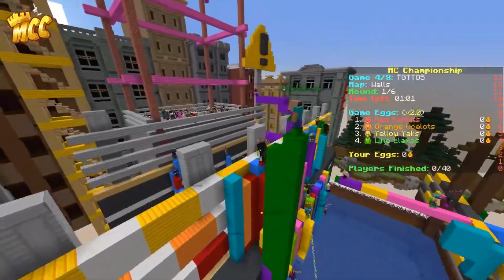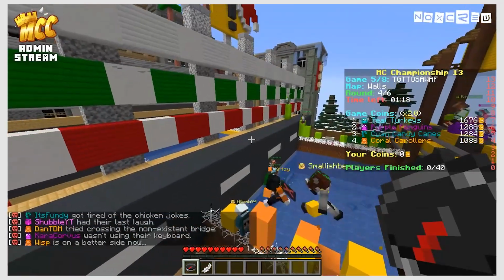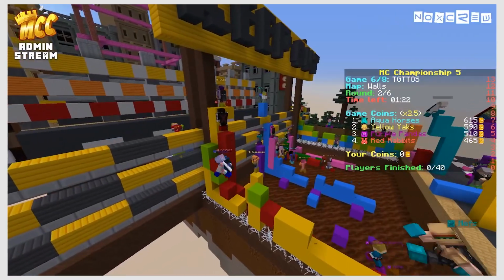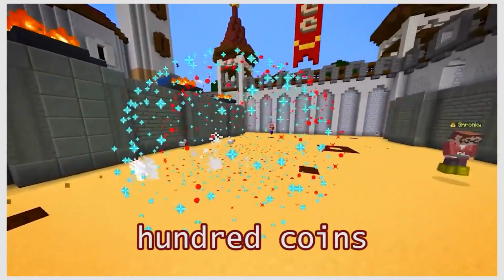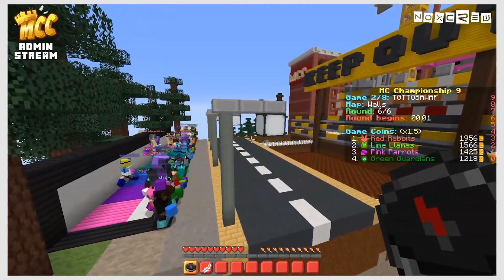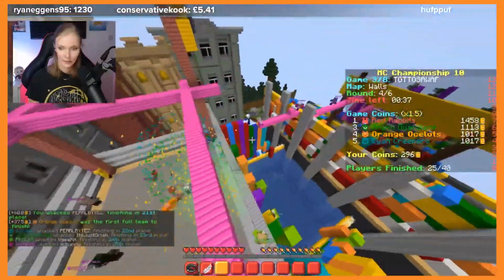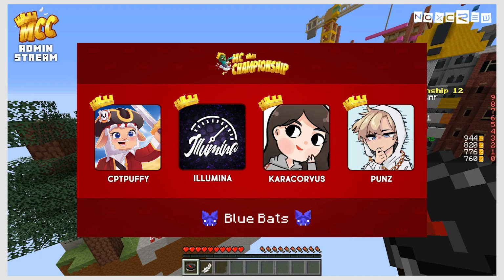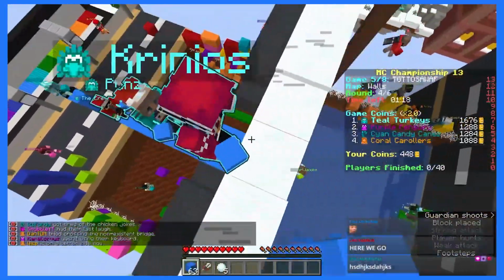Minecraft Championship: TGTTOS Walls Progression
To Get To The Other Side And Whack A Fan at its inception was the closest game to an all out free-for-all in MCC. It started all about individual skill and was dominated by Tapl, Technoblade, and Fruitberries. That changed when the team bonus was added in MCC 6 and in MCC 13, Illumina carried his teammates, Punz, Eret, and Krinios all the way to victory!

We have created MCC: The Show. A produced esports style show on MC Championship. Our team put this video together!

Want to join The Team?
We are looking for video editors, graphic designers, and artists!

Credits:
Writing - Lucario, Joey
Stats- Crest
Editors - Joey
Commentators - Lucario

Today we made a video about Minecraft Championship: Season 2 featuring Dream, TommyInnit, TapL, and Grian! This video also includes members of Minecraft Manhunt, Hermitcraft, XLife, Dream SMP, and Pixelmon SMP! MCC is produced by Noxcrew and is played in MOJANG Nether Update 1.16 / Cave Update 1.17 !!

Minecraft, But Water Rises / Minecraft, But You Can Mine The Entire Chunk or any other challenge like that. This is not This Minecraft Mod is Funny or Minecraft Speedrunner Against a Killer / Assassin but it is ESPORTS Commentary about the New Season of MC Championship / Twitch Rivals with Twitch Streamers / Minecraft Ultimate featuring Technoblade! POGCHAMP!!!